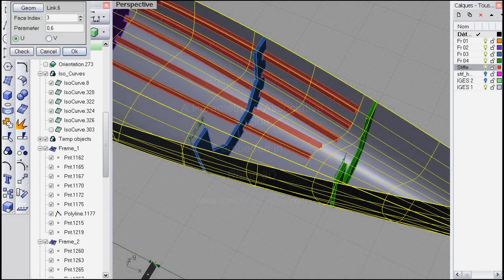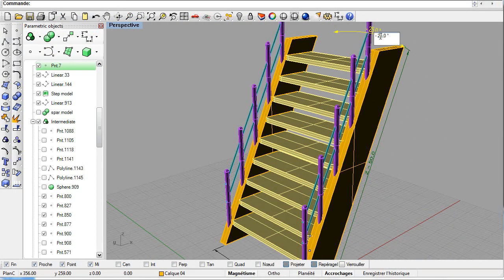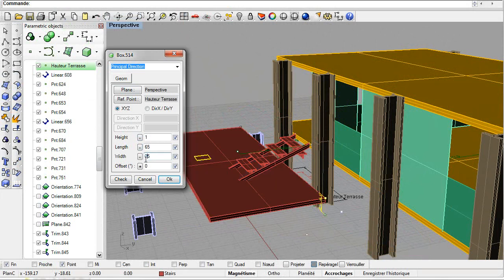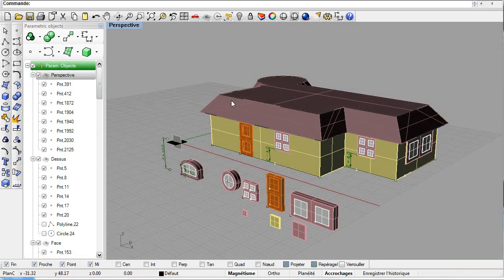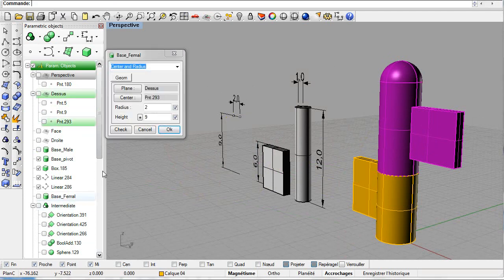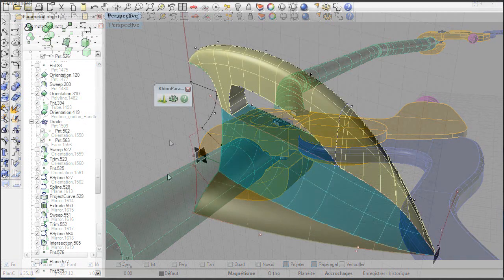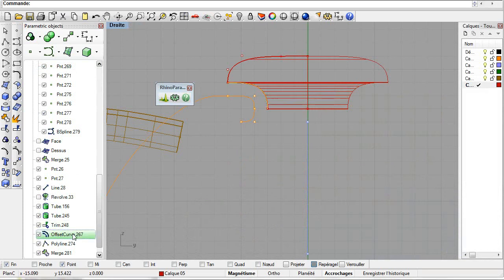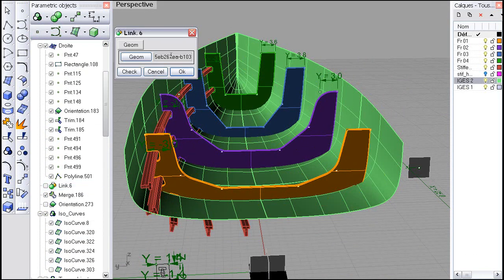Commercial_ENG_SOUND.avi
RhinoParametrics Plug-in
Rhinoceros Booster

Presentation